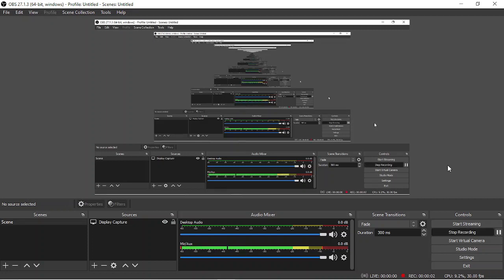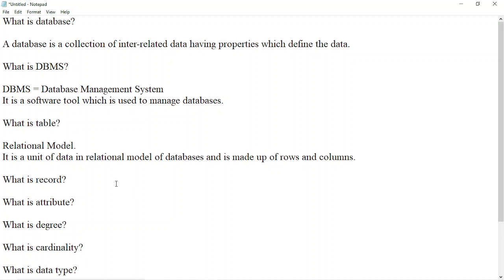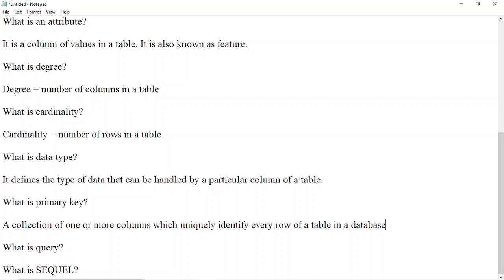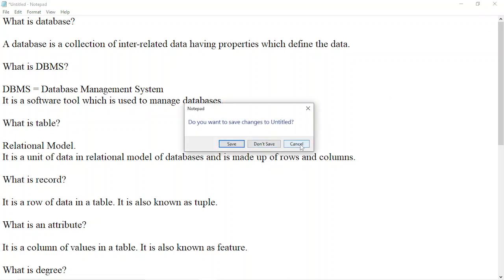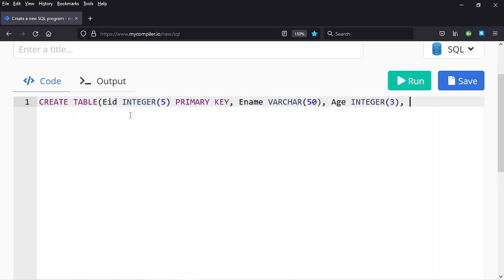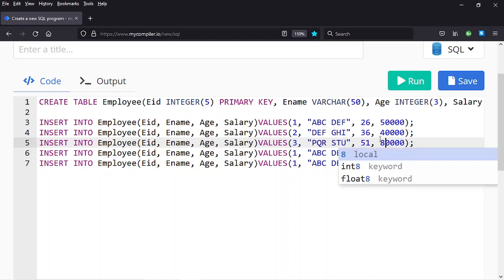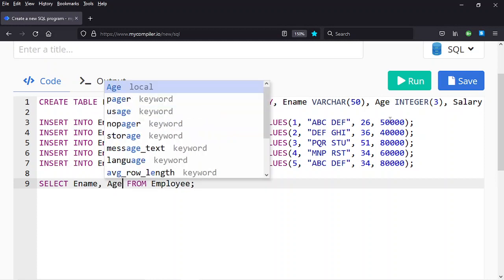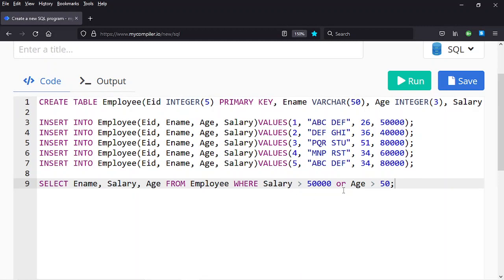Beginner's Guide to Databases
The questions and answers discussed at the beginning of the video are as follows:

A database is a collection of inter-related data having properties which define the data.

It is a software tool which is used to manage databases.

What is table?
Relational Model.It is a unit of data in relational model of databases and is made up of rows and columns.

What is record?
It is a row of data in a table. It is also known as tuple.

What is an attribute?It is a column of values in a table. It is also known as feature.

What is degree?
Degree = number of columns in a table

What is cardinality?
Cardinality = number of rows in a table

It defines the type of data that can be handled by a particular column of a table.

A collection of one or more columns which uniquely identify every row of a table in a database

What is query?
A question which is put forward to a database.

What is SEQUEL?
Programming language to answer queries from a user posed to a database is known as SEQUEL (SQL)
SEQUEL: Structured English Query Language